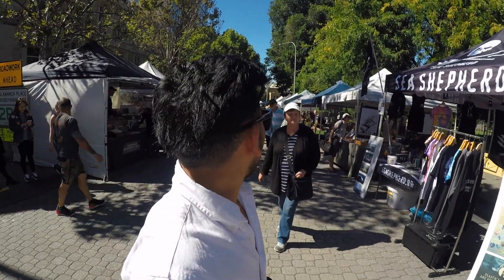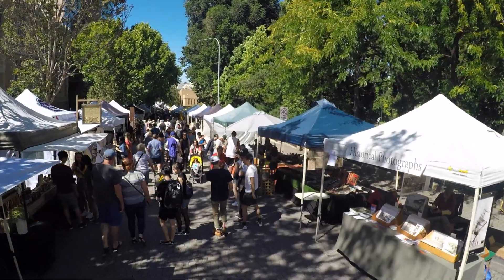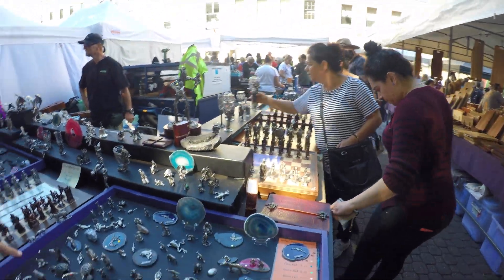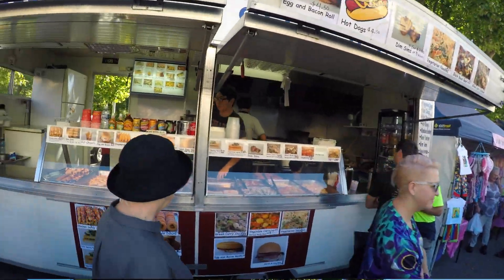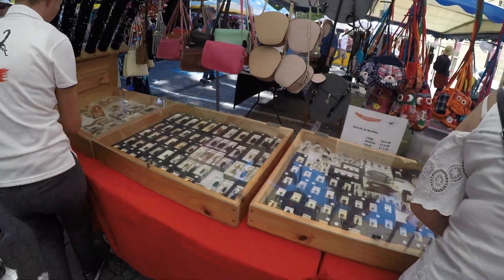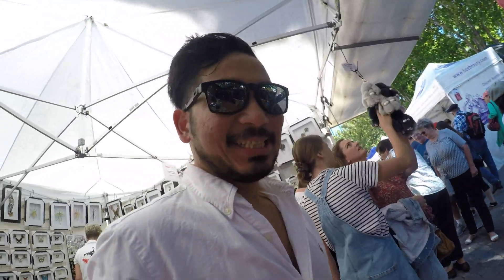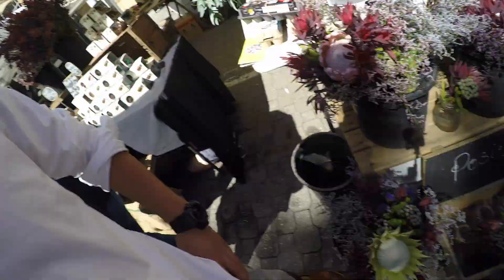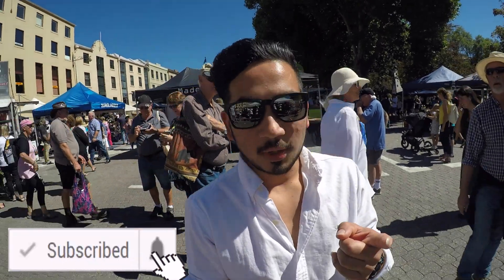Salamanca Market || Hobart Tasmania 2018|| Australia || GoProHero4Black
Hello guys ! I am back with new vlog on Salamanca Market. This market is very popular in Hobart Tasmania that only opens on Saturday.

Intro Animation :

Editing Macaroon
Aspyn Ovard Title Inspired